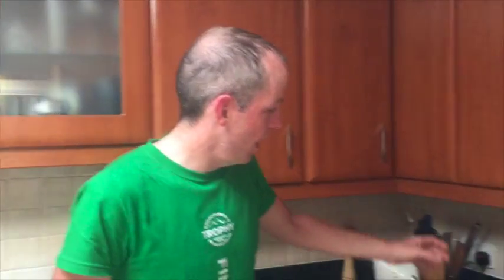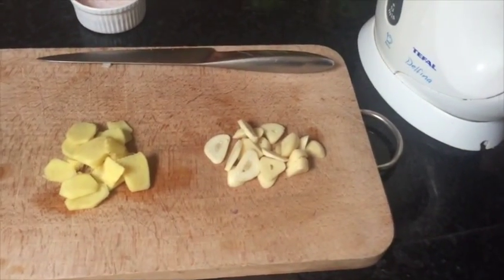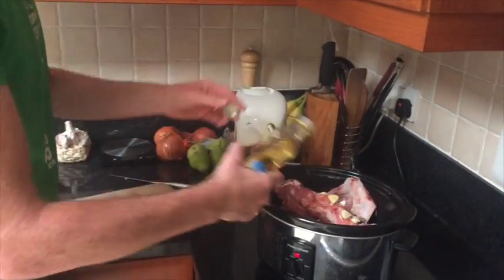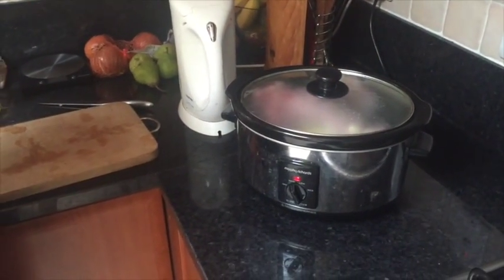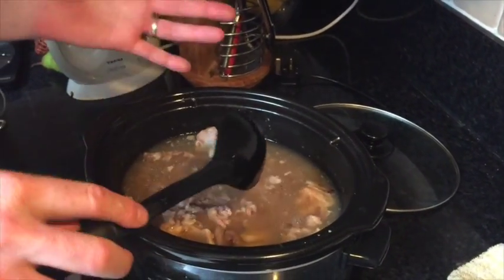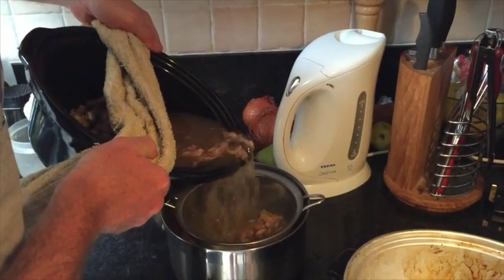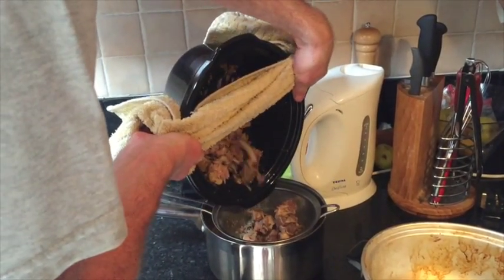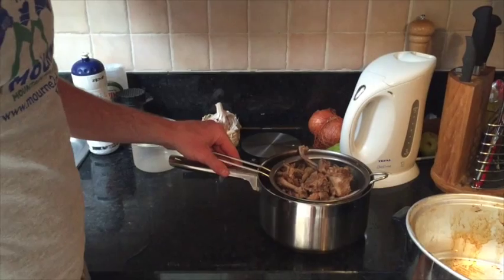Making Super Simple Bone Broth